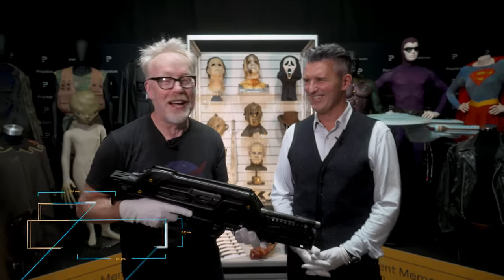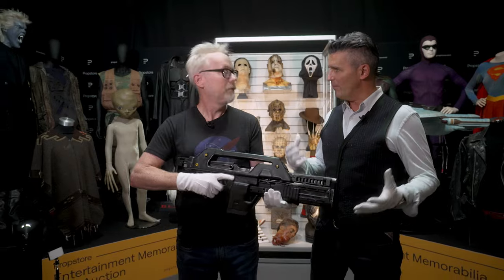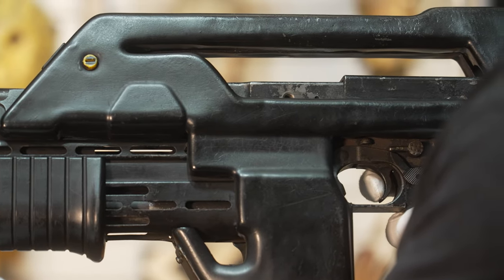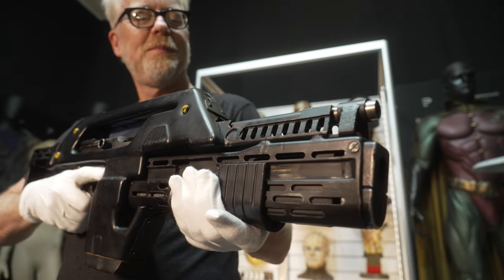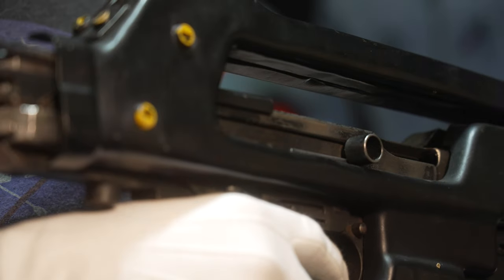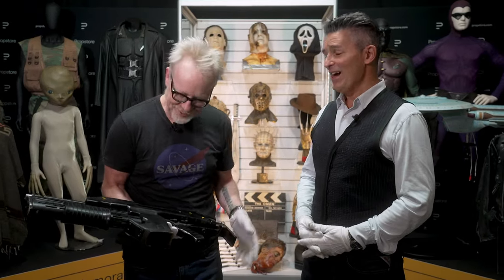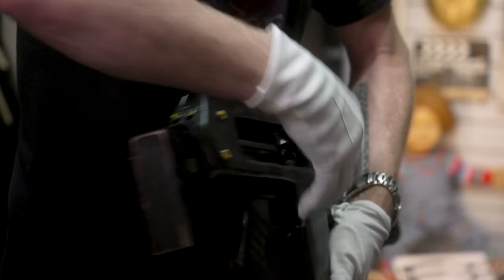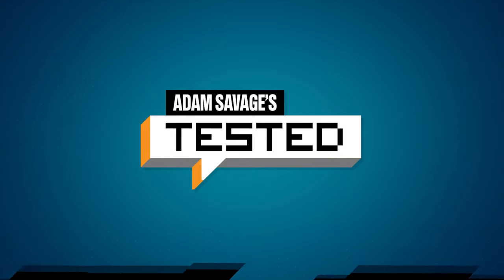The Aliens Colonial Marines M41A Pulse Rifle Prop!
Adam gets his hands on an original Colonial Marines Pulse Rifle prop used in Aliens and Aliens 3! We learn the story of how this prop was made for James Cameron's Aliens and then rebuilt for its sequel, and how a film production's armorer handles and decomissions these kinds of props during and after filming.